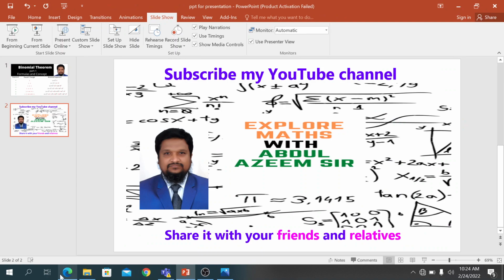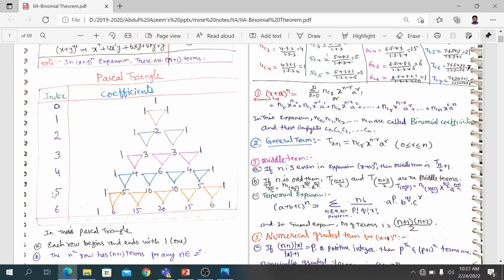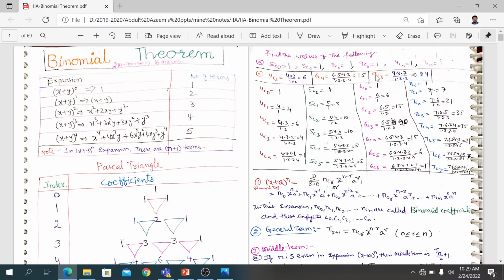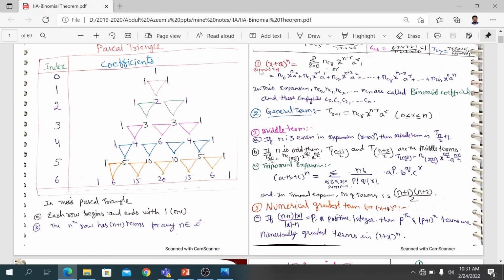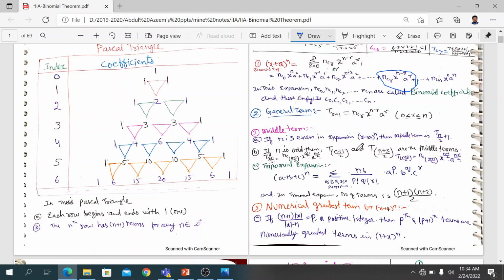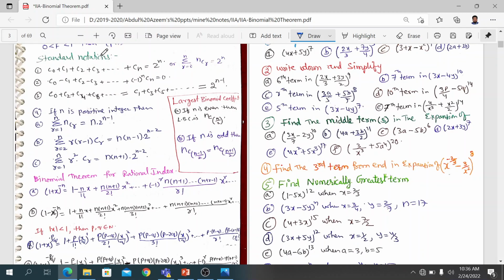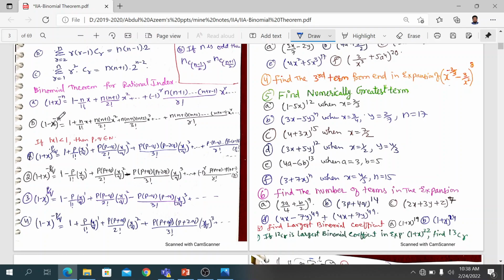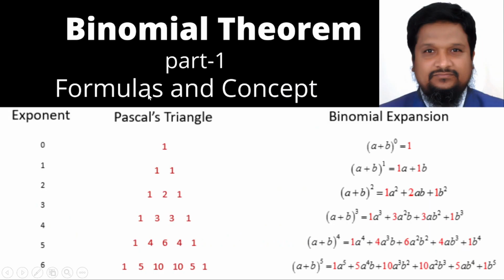Binomial Theorem (Formulas and Concept)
In elementary algebra, the binomial theorem (or binomial expansion) describes the algebraic expansion of powers of a binomial. According to the theorem, it is possible to expand the polynomial (x + y)n into a sum involving terms of the form axbyc, where the exponents b and c are nonnegative integers with b + c = n, and the coefficient a of each term is a specific positive integer depending on n and b